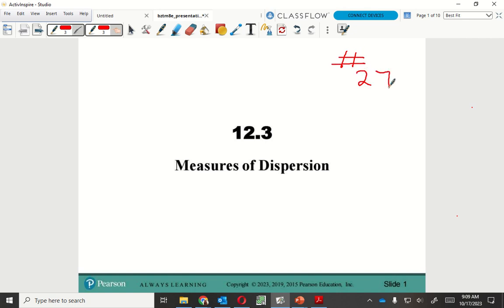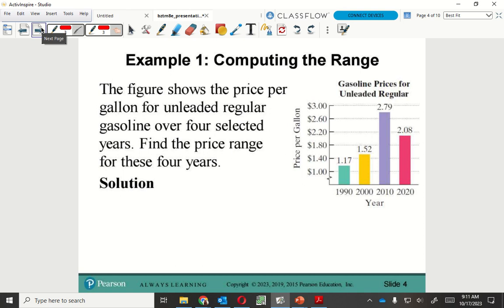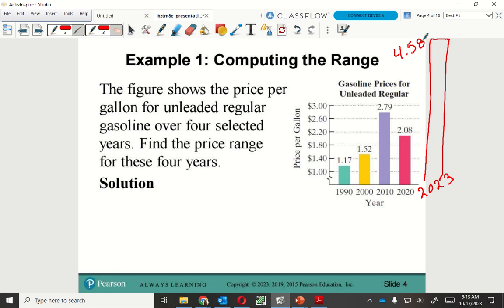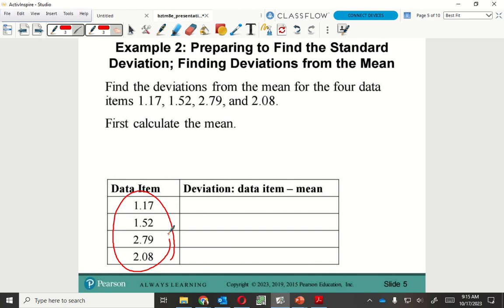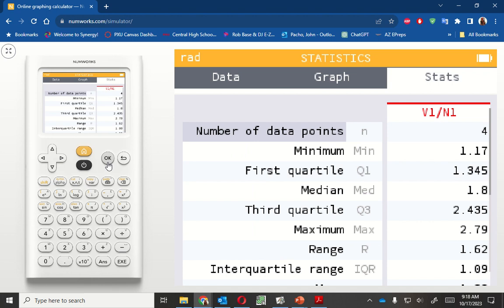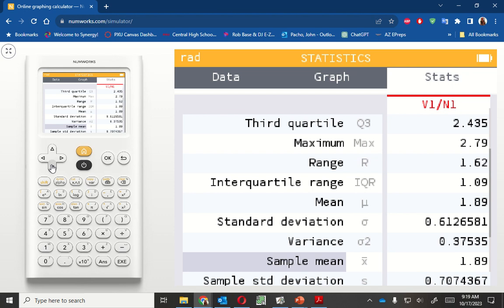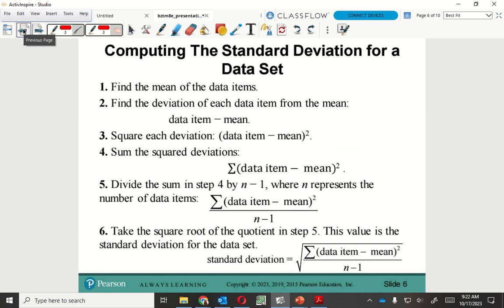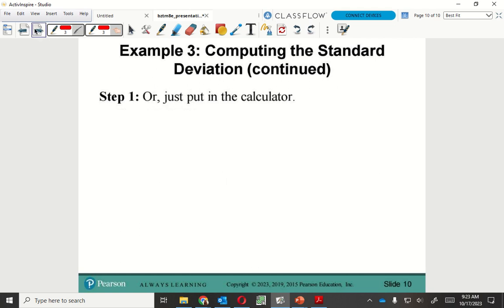12.3 Measures of Dispersion